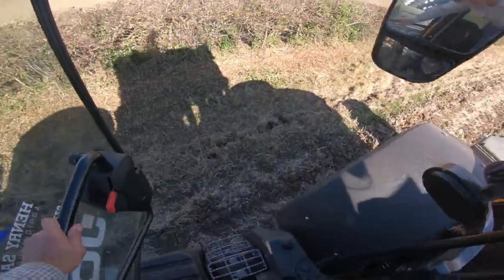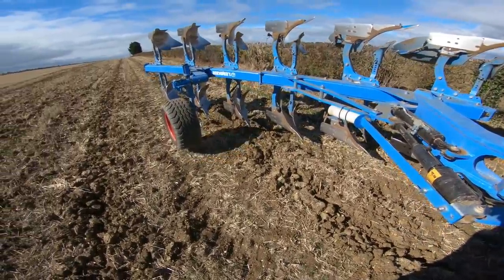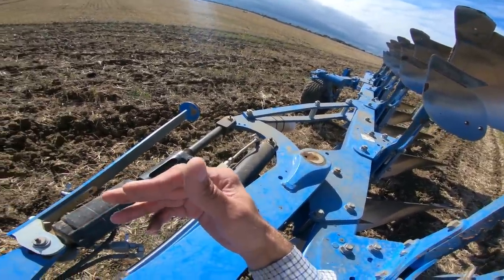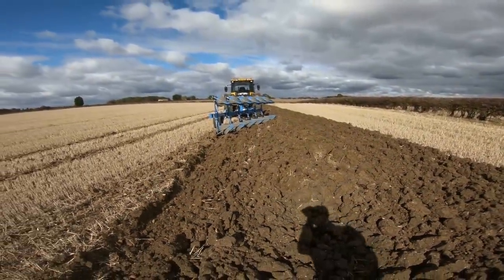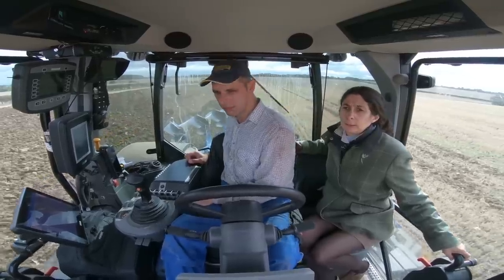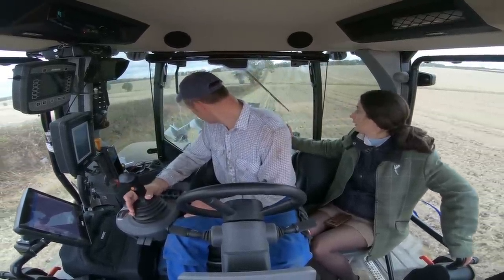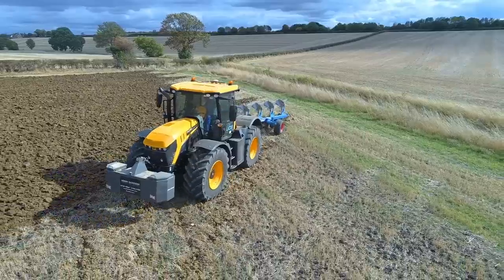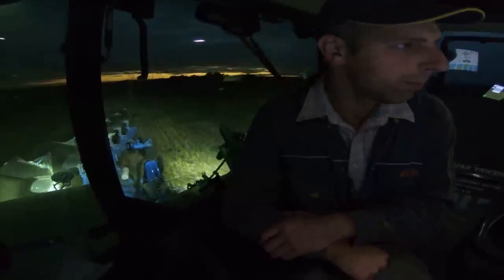Trying Out A New Lemken Plough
We have a go with a Lemken Juwel 8 plough on the 4220 Fastrac in some hard conditions. The missus comes for a quick ride as well.